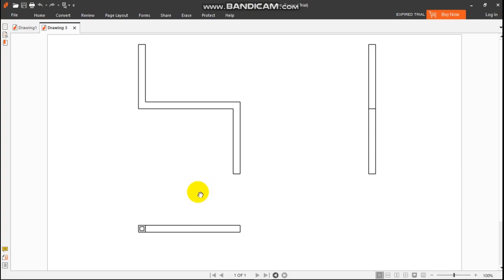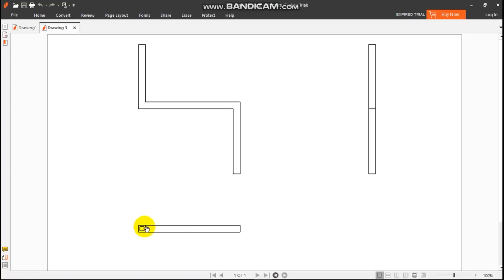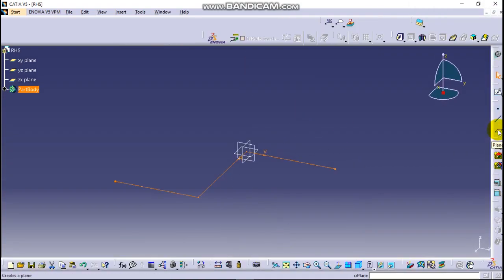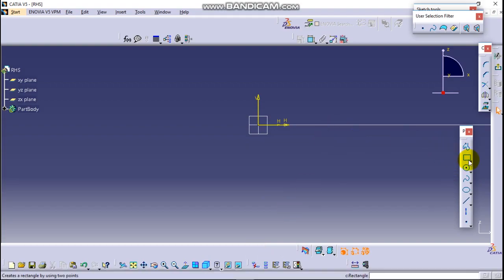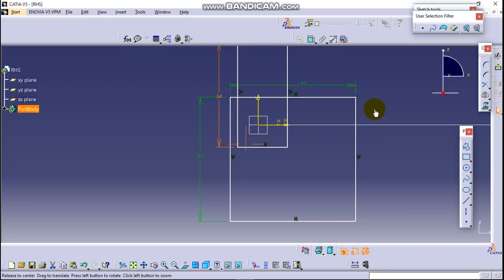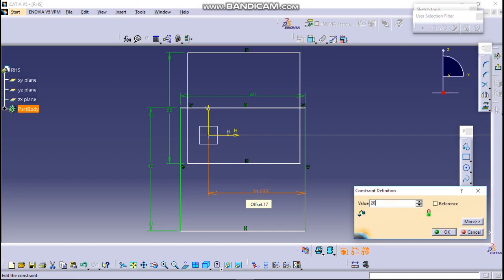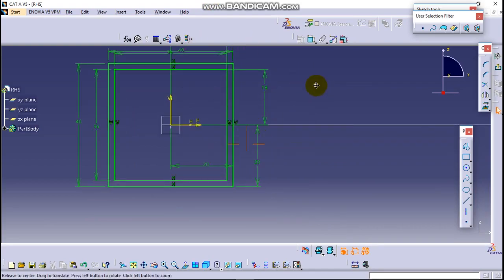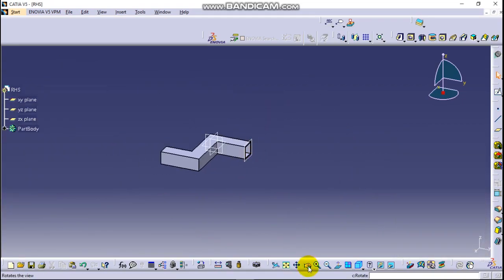CATIA V5 Tutorial For Beginners (Part 14)-Internal Bore In CATIA V5-CATIA V5-CATIA Basics-Bore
this video will show you "how to draw RHS on catia v5"?